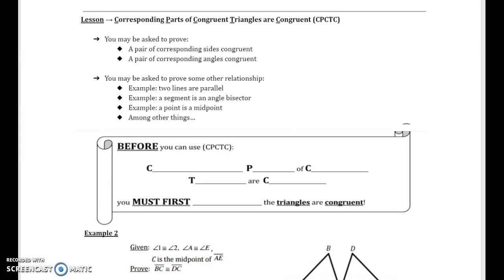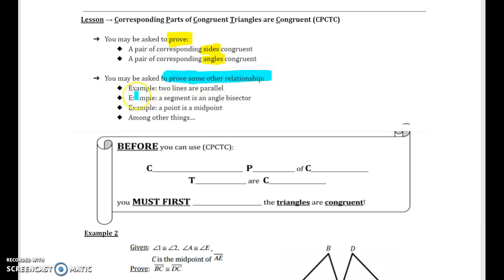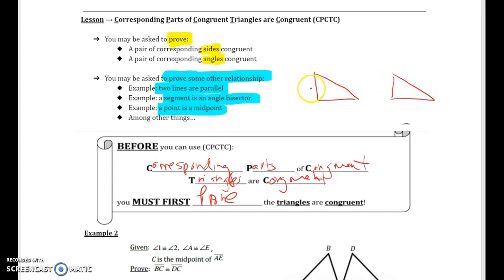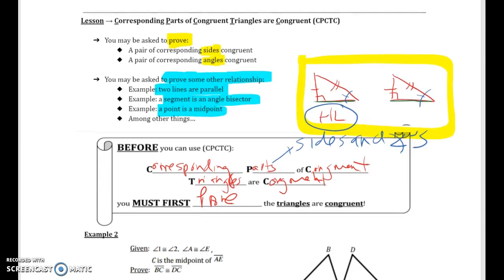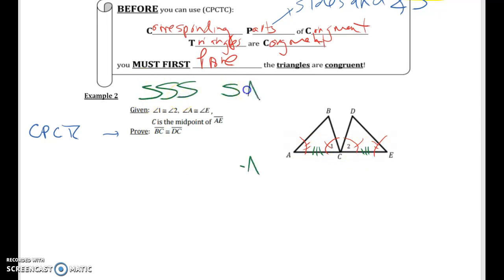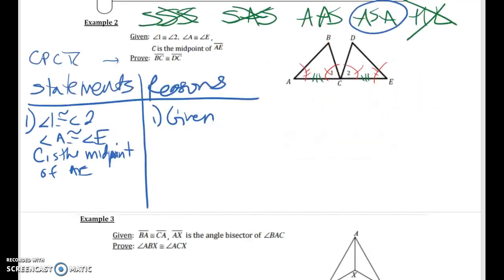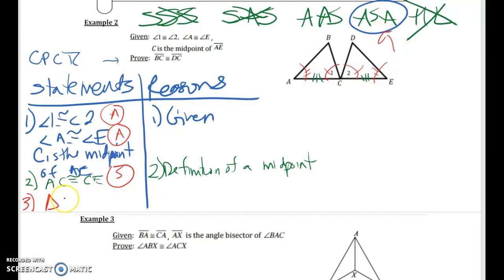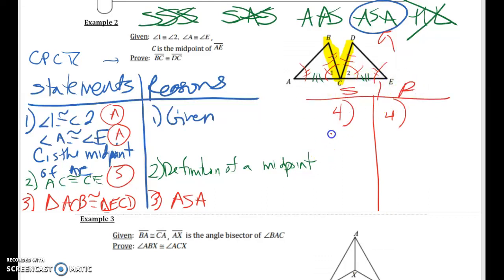U4: Lesson 5 - CPCTC & Example 2